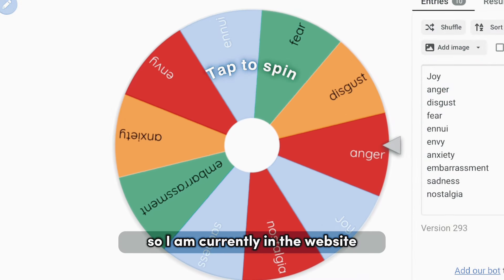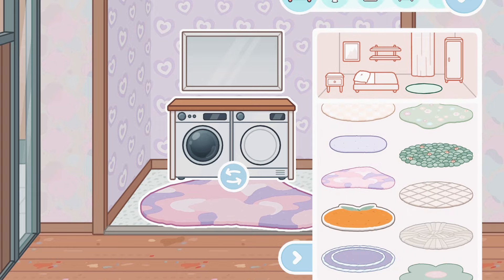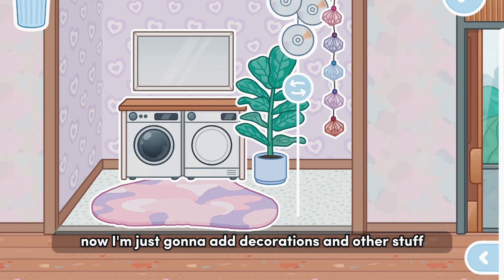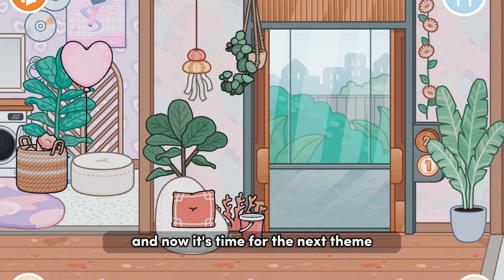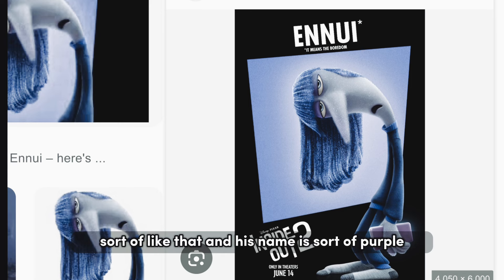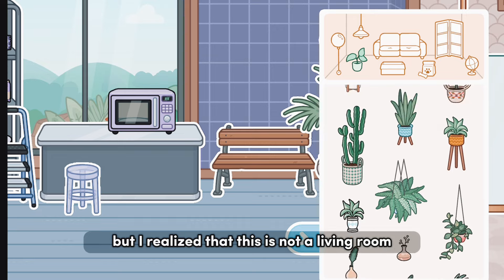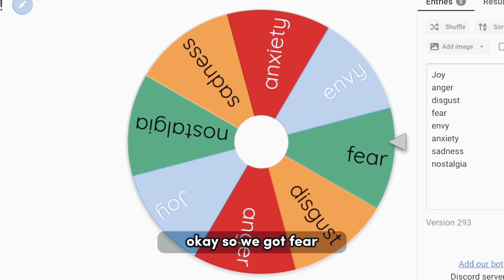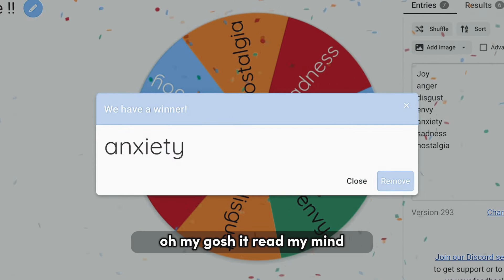creating a house !! *BUT THE THEME IS INSIDE OUT 2..* 🙈💫 || IB :: meee !!💞 || *wheel determines*